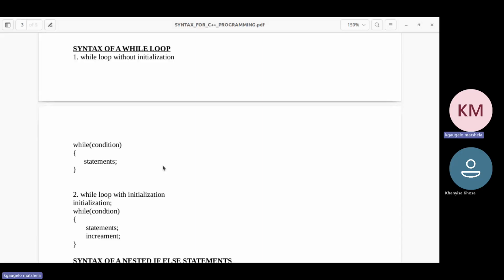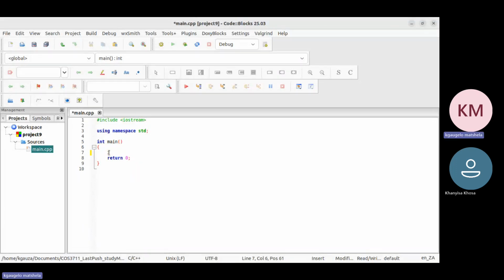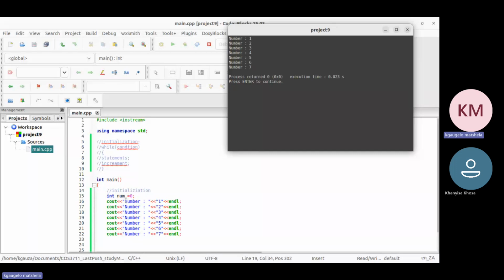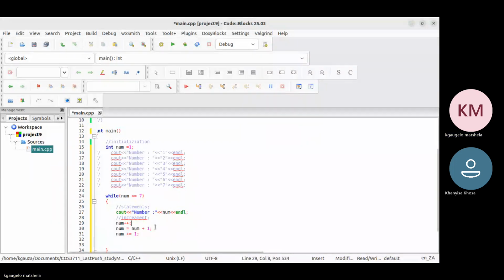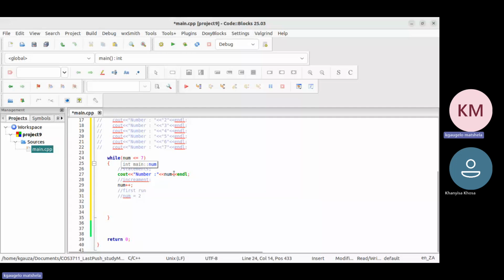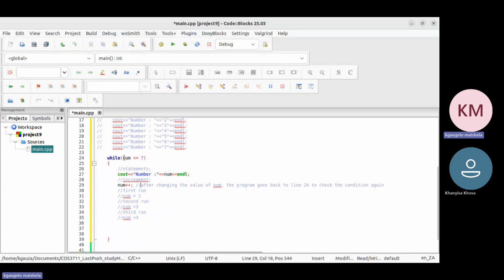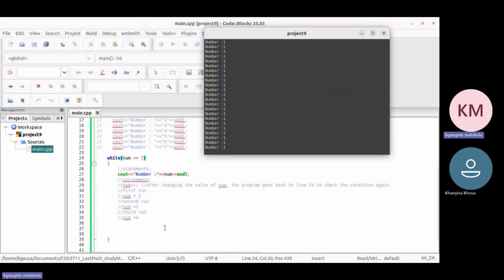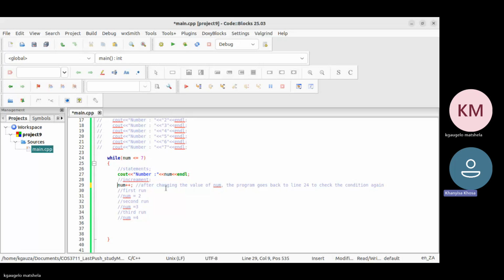Mastering While Loops in C++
1. Learn how to use while loops to repeat code execution based on conditions.
2. Understand the basics of while loops and how to apply them in programming.
3. "Discover the power of while loops and improve your coding skills.